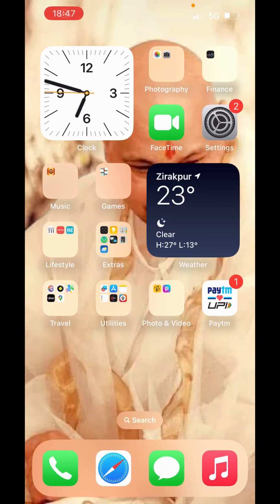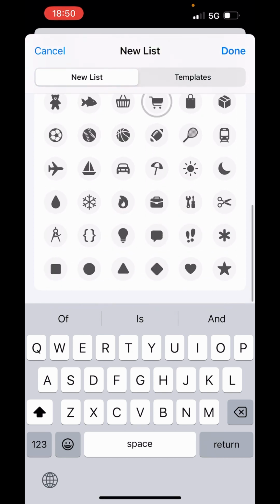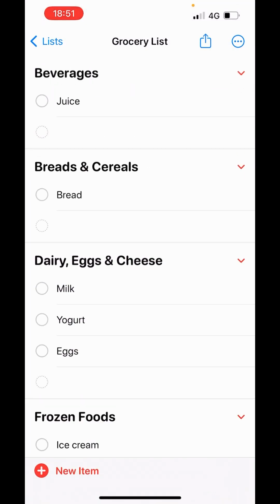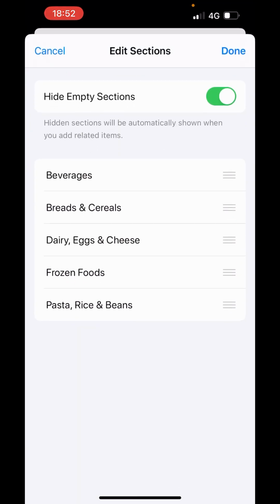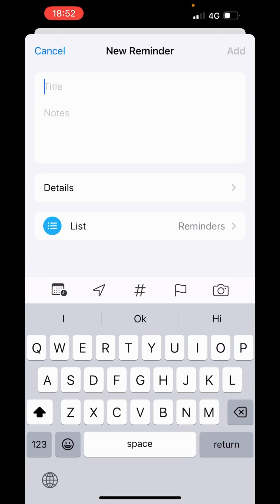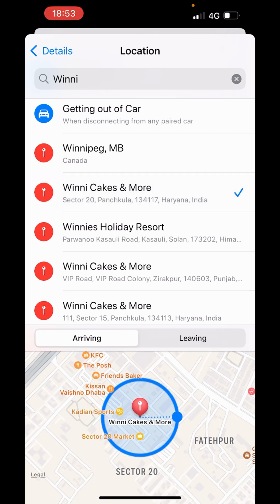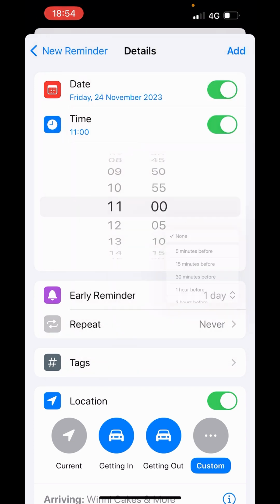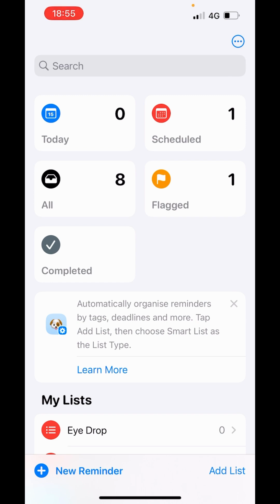How to use reminder app in iphone - Full Guide 2023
The Reminders app on the iPhone is a useful tool for creating and managing tasks, to-do lists, and reminders. Here's a guide on how to use the Reminders app:

### Creating a Reminder:

1. **Open the Reminders App:**
   - Locate and open the "Reminders" app on your iPhone. It has a icon that looks like a curled checkmark.

2. **Create a New Reminder:**
   - Tap the "+" button to create a new reminder.

3. **Enter the Reminder Details:**
   - Type the details of your reminder in the text field.

4. **Add Due Date and Time (Optional):**
   - Tap on "Details" to add a due date, due time, location, and additional notes. These details are optional but can be useful for organizing and prioritizing your reminders.

5. **Set Priority (Optional):**
   - You can also set the priority of a reminder by tapping on the exclamation mark icon.

6. **Create the Reminder:**
   - Tap "Add" or "Done" to create the reminder.

### Creating Lists:

1. **Open the Reminders App:**
   - Go to the "Reminders" app.

2. **Create a New List:**
   - Tap "New List" to create a new list. Lists can help you organize your reminders into categories.

3. **Enter List Name:**
   - Type a name for your list.

4. **Add Reminders to the List:**
   - Tap the list you created, then add new reminders by tapping the "+" button.

### Managing Reminders:

1. **Mark Reminders as Completed:**
   - Tap the circle next to a reminder to mark it as completed.

2. **Edit or Delete Reminders:**
   - Tap on a reminder to edit its details or delete it.

3. **Move Reminders Between Lists:**
   - Tap and hold a reminder, then drag it to another list to move it.

4. **View Scheduled Reminders:**
   - Tap "Scheduled" at the bottom to view reminders with due dates and times.

### Smart Lists:

The Reminders app also includes smart lists such as "Today," "Scheduled," and "All," which help you organize and view your reminders based on criteria like due date and completion status.

### Siri Integration:

You can also use Siri to create reminders with your voice. Just say something like "Hey Siri, remind me to buy groceries tomorrow at 5 PM."

### Notifications:

Reminders can send you notifications based on the due date and time you set for each reminder.

### Collaborative Lists (iOS 13 and later):

You can share lists with other iCloud users, allowing you to collaborate on tasks and to-dos.

### Widgets:

On iOS 14 and later, you can add Reminders widgets to your home screen for quick access to your upcoming tasks.

These instructions are based on iOS as of my last knowledge update in January 2022. If you're using a different version or if there have been updates, some features or steps may vary. Always ensure your device is updated to the latest iOS version for the most accurate information.